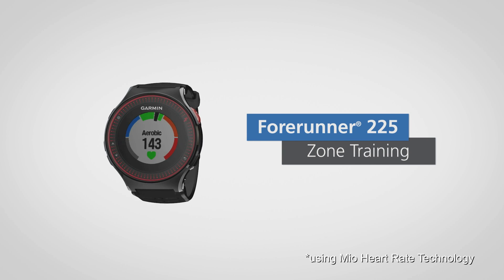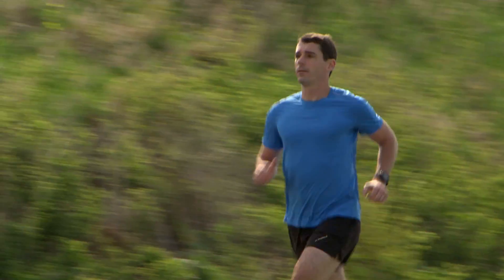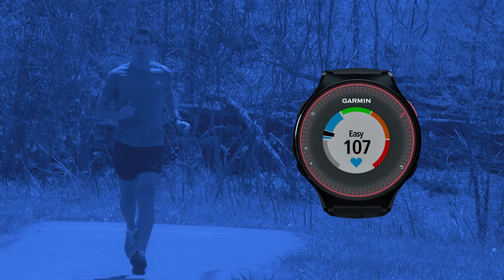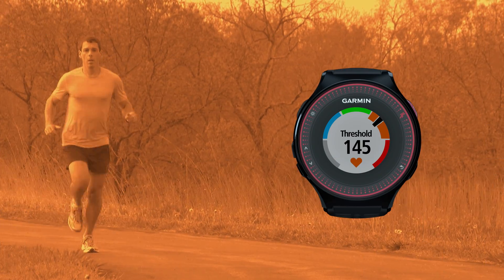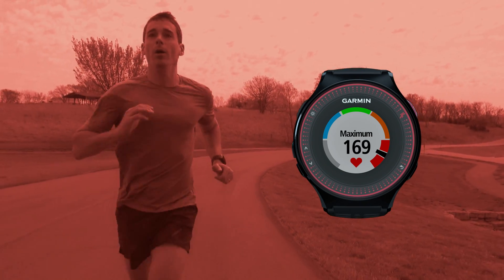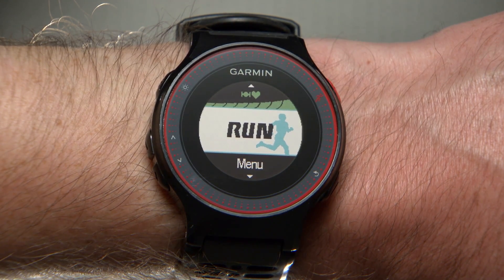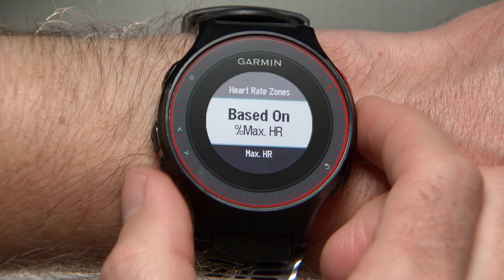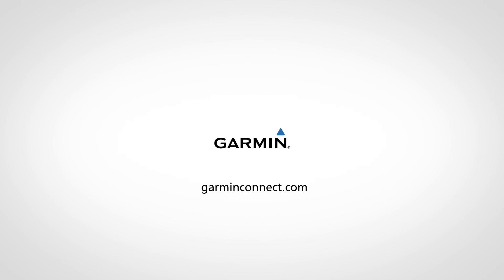Forerunner 225 - Zone Training (English)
Know your zone with Forerunner 225 — the first Garmin GPS running watch with wrist-based heart rate using Mio Continuous Technology.  We’ll walk you through each zone so you can successfully integrate heart rate into your training.